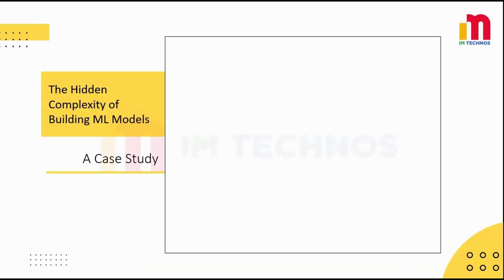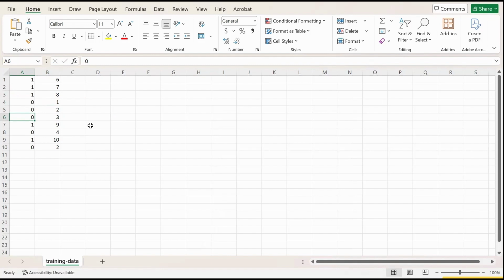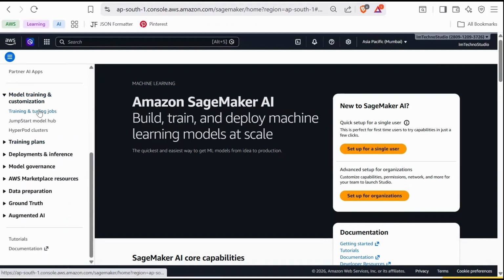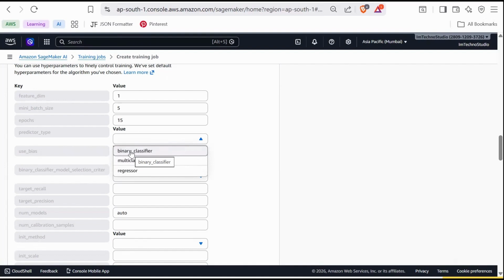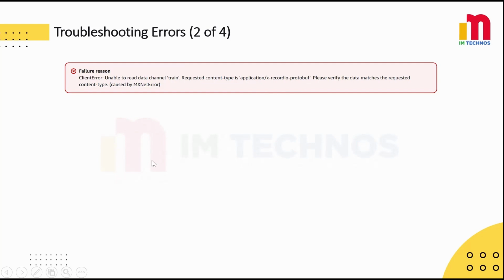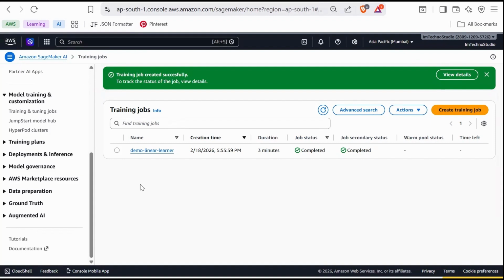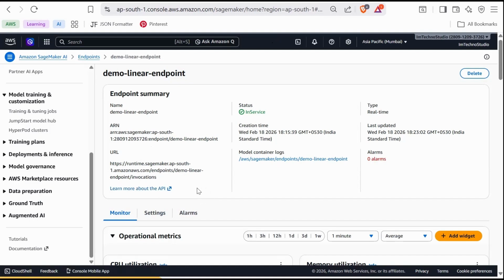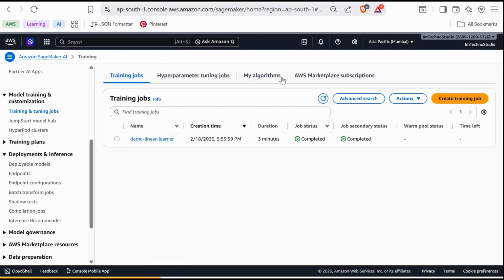Amazon SageMaker AI Explained & Hands-On | Train and Deploy ML Model Step by Step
🚀 Want to build, train, deploy, and test a Machine Learning model without managing servers?

In this video, we understand Amazon SageMaker from scratch — both conceptually and with a complete hands-on demo inside the AWS Console.
We start with a simple real-world scenario: predicting whether a student will pass or fail based on hours studied. From there, we walk through the entire end-to-end ML workflow using SageMaker — including training, deployment, testing, troubleshooting, and cleanup.

🕒 Chapters

00:00 – Introduction & Real-World Scenario
00:55 – What Is Amazon SageMaker?
01:18 – High-Level SageMaker Workflow Explained
03:50 – Creating the Training Dataset
05:15 – Uploading Data to Amazon S3
06:50 – Enabling Service Quotas
07:50 – Creating a SageMaker Training Job
09:30 – Understanding Hyperparameters
14:30 – Common Training Job Errors & Fixes
20:00 – Creating a Model
21:05 – Endpoint Configuration Explained and Deploying the Endpoint
23:30 – Testing the Endpoint Using AWS CLI
26:18 – Cleaning Up Resources